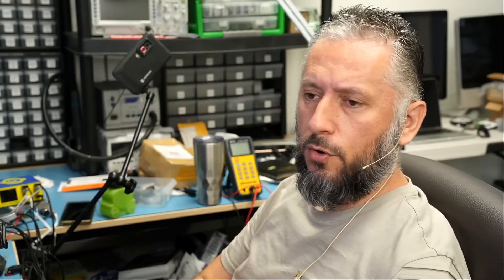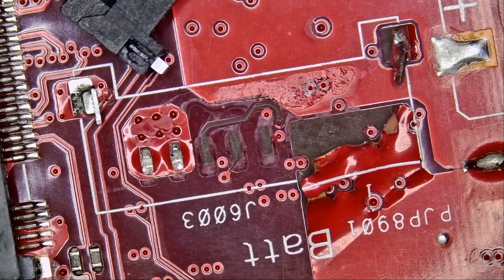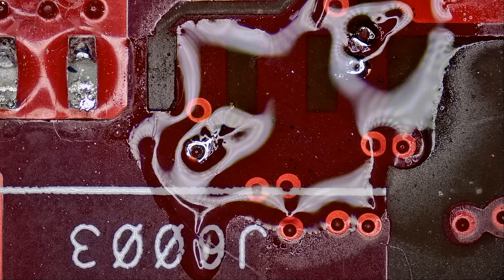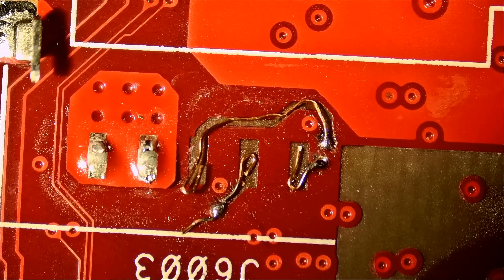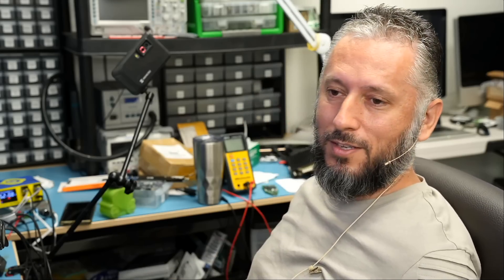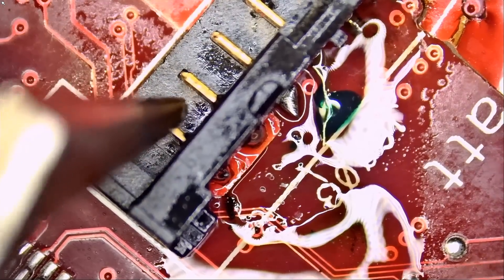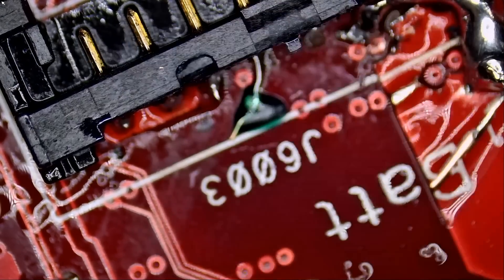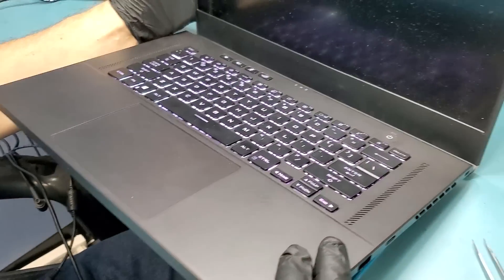ASUS ROG Confusing Battery connector that users love to break. Can we save this one?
NorthridgeFix
19365 Business center drive, Unit 7